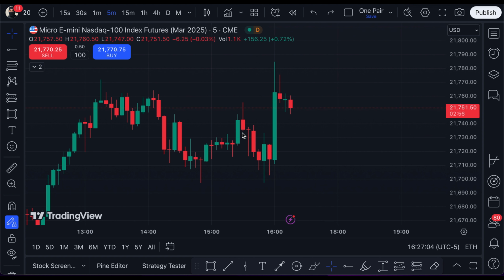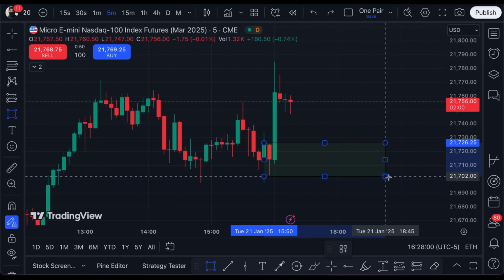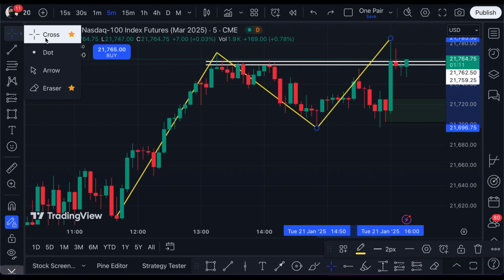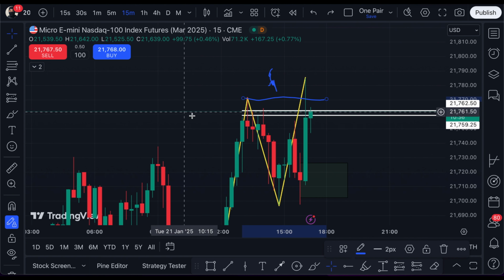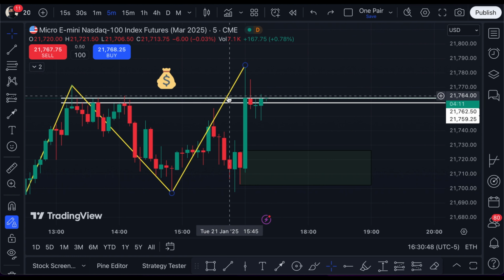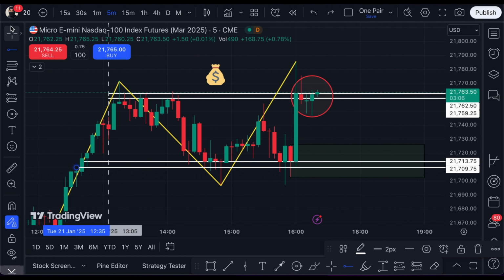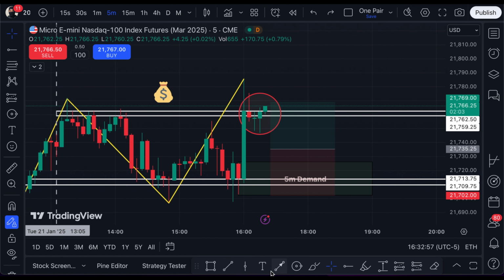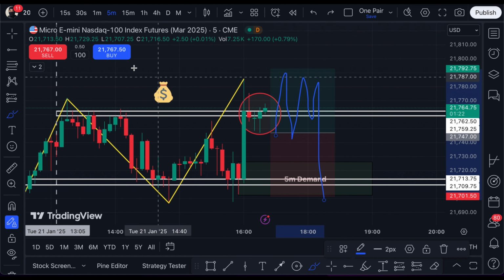Do NOT trade demand zones...without doing THIS first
🚀 Ready to learn how to trade from scratch? My full beginner course is now live on Udemy!

100% of your support goes directly into my live trading account and improving this channel. Every dollar helps me bring you better content. Thank you for being part of this journey! 🙏